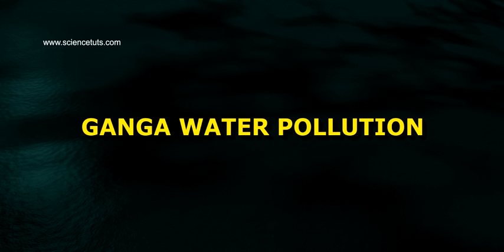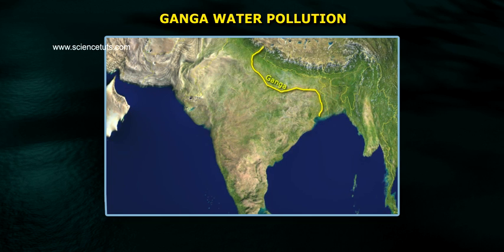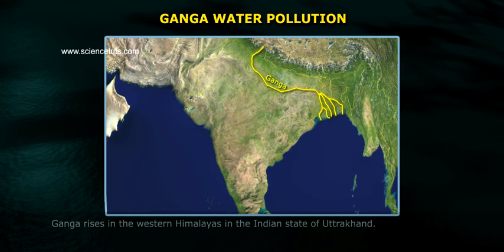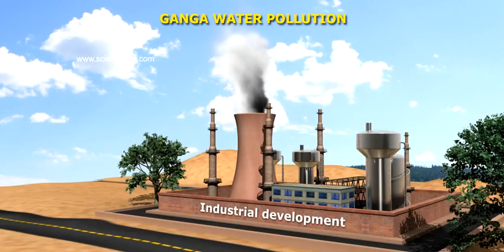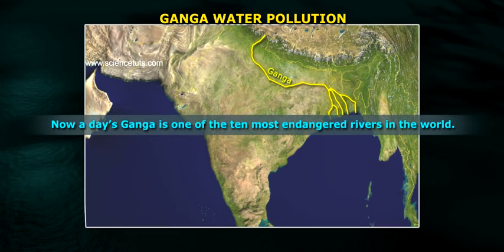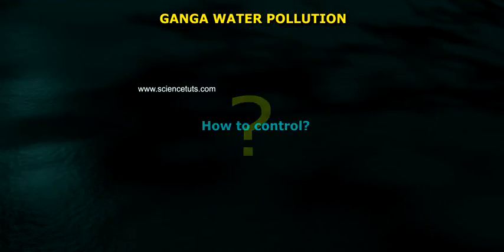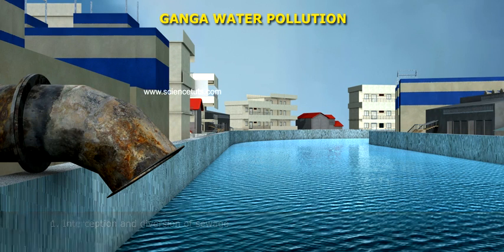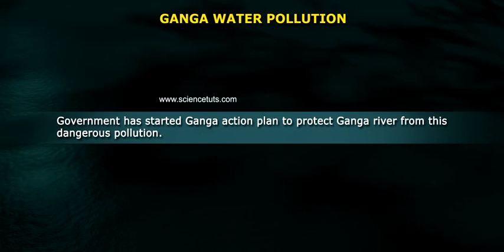GANGA POLLUTION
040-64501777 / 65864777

7 Active Technology Solutions Pvt.Ltd. is an educational 3D digital content provider for K-12. We also customise the content as per your requirement for companies platform providers colleges etc . 7 Active driving force "The Joy of Happy Learning" -- is what makes difference from other digital content providers. We consider Student needs, Lecturer needs and College needs in designing the 3D & 2D Animated Video Lectures. We are carrying a huge 3D Digital Library ready to use.

Pollution of the Ganges. Humans are cremated at Varanasi in Hindu tradition. The Ganga is the Biggest river in India with an extraordinary religious importance for Hindus. Situated along its banks are some of the world's oldest inhabited cities like Varanasi and Patna.